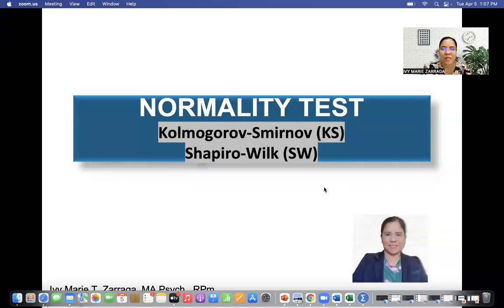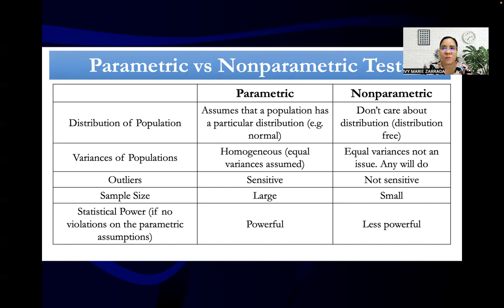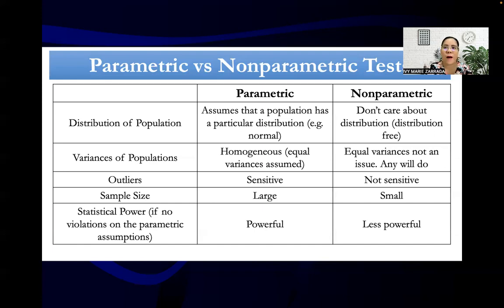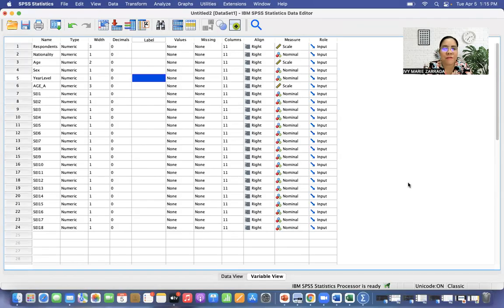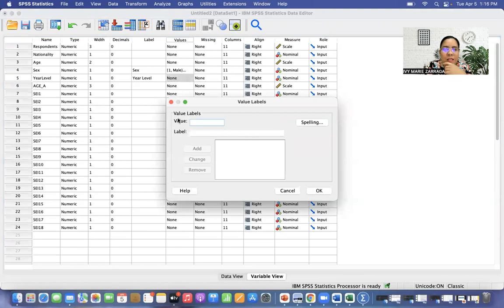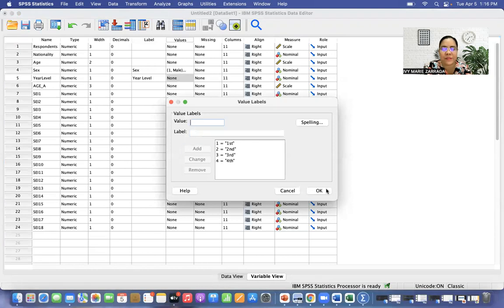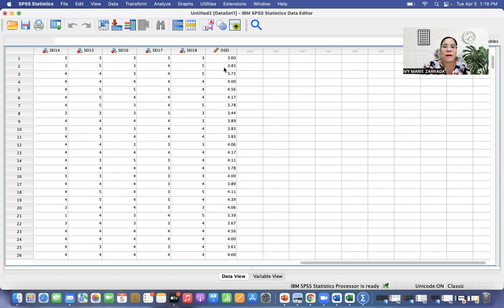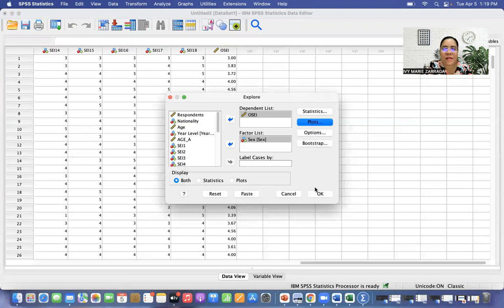How to Perform Normality Test using SPSS (Shapiro-Wilk and Kolmogorov-Smirnov)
this video tutorial will teach you how to perform normality test in SPSS

credits to: Dr. Jean Paulo Lacap for the data